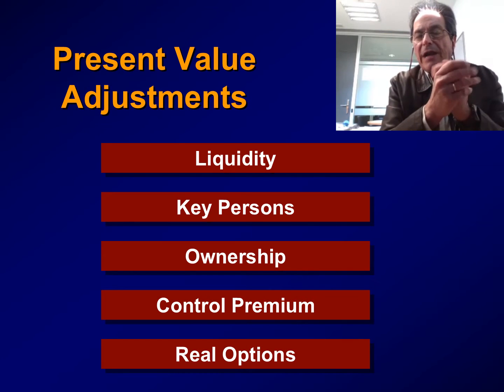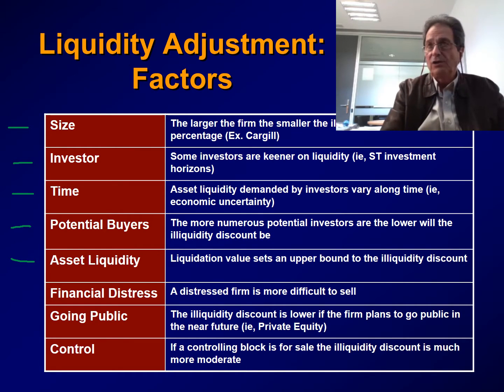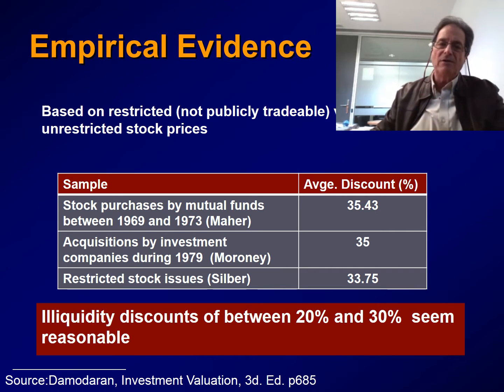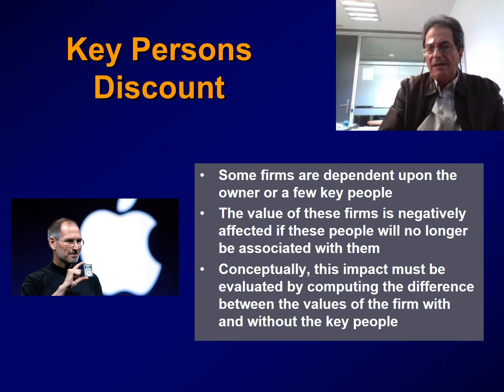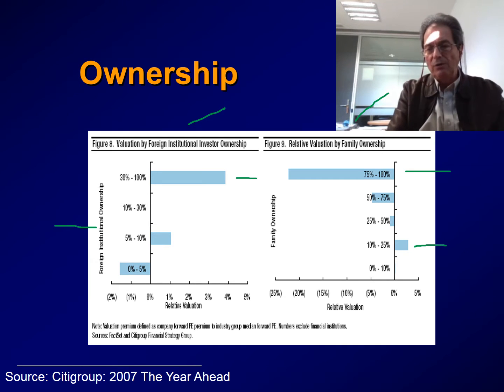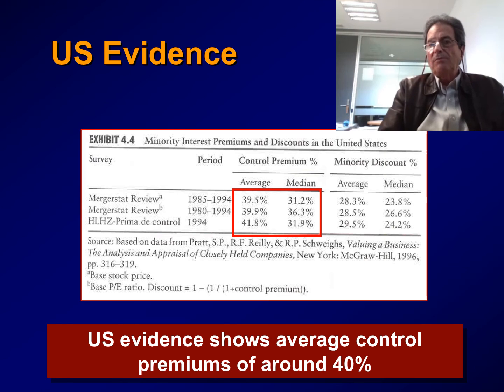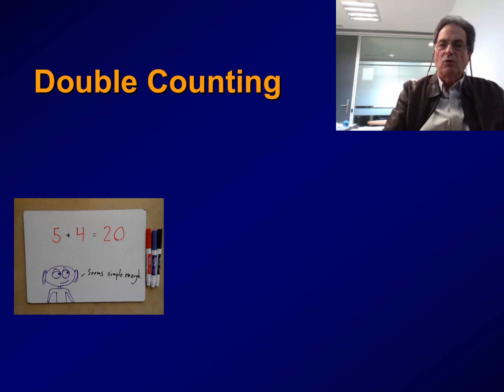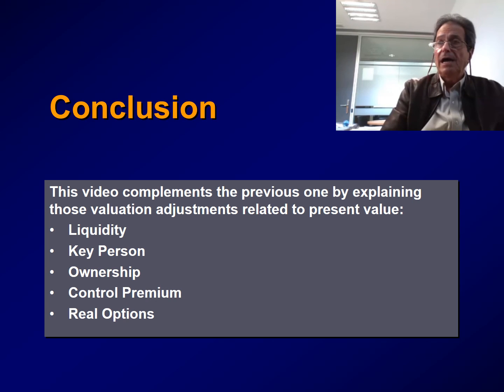(22) VALUATION ADJUSTMENTS ON PRESENT VALUE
Valuation adjustments which are often necessary to the discounted cash flows when the assumptions of the NPV rule and the CAPM are not met.